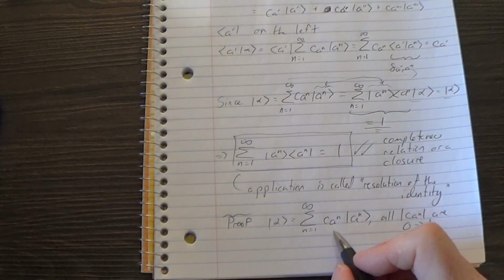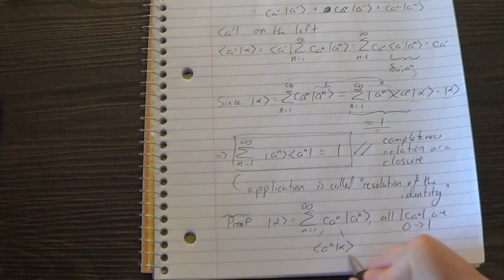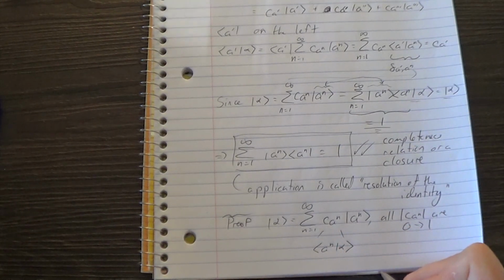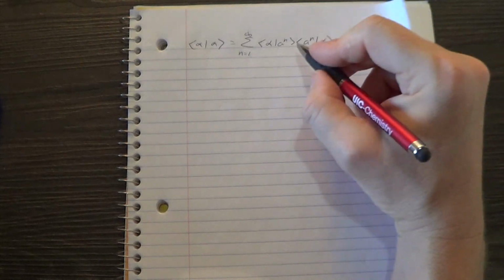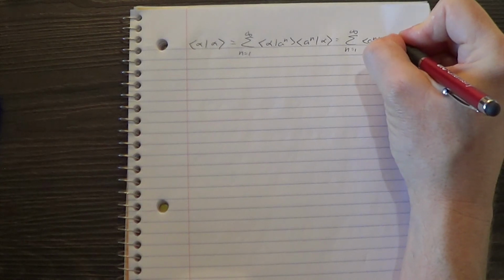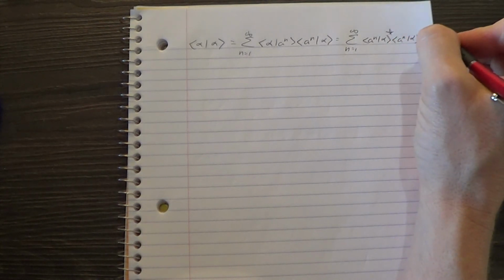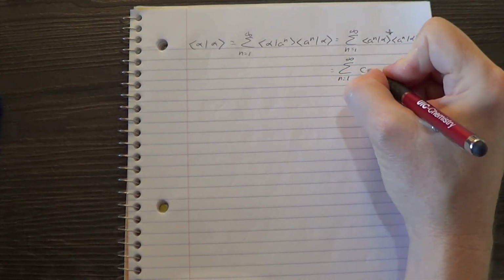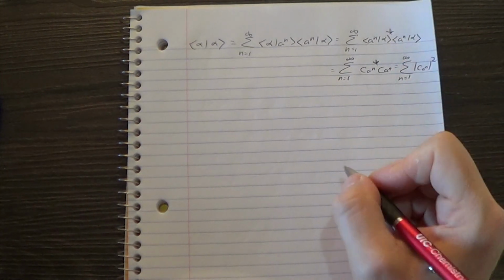Lecture 15- Dirac Notation: Resolution of the Identity and Operator Proofs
How to use the Resolution of the Identity